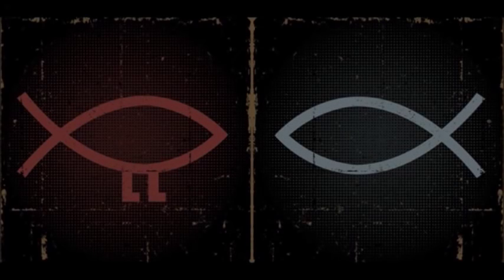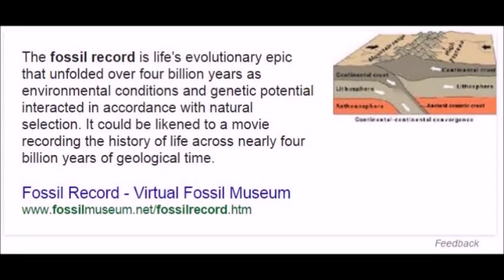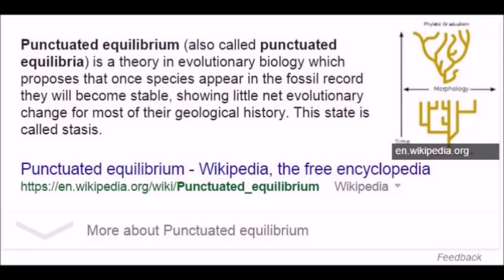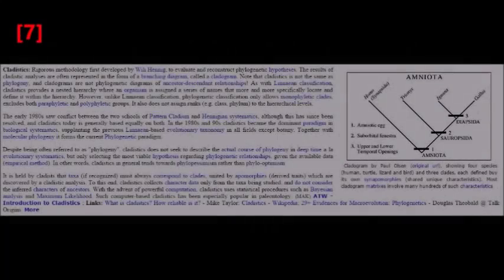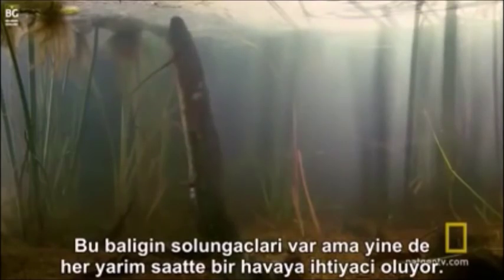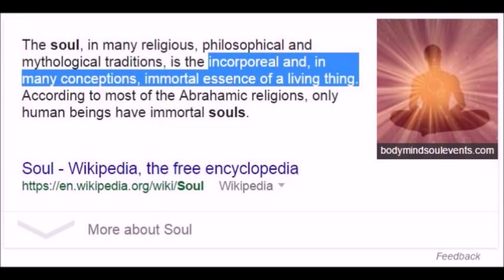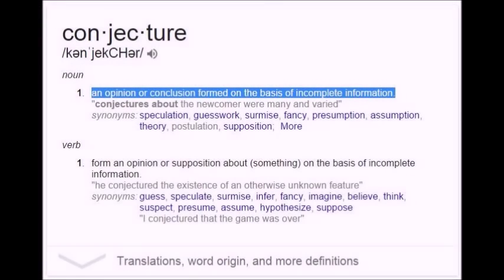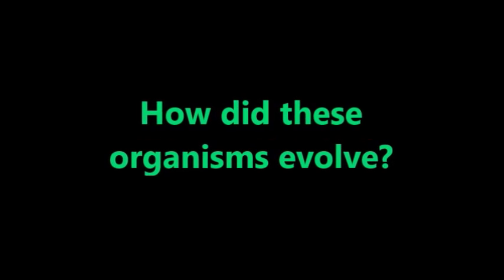How to Find Transitional Forms (Cladistics Made Easy #1)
Tired of hearing the claim "transitional forms don't exist; evolution must therefore be wrong"? This video will arm you with the cladistic tools necessary to show any creationist any amount of transitionals that they so demand, and when done properly, they cannot dismiss them honestly. Consider this my gift to all of our subscribers for allowing us to surpass 100+ subscribers, by using just our wanting to make scientific thought more accessible.

All comments welcome, but all those found restricting replies will be promptly deleted.